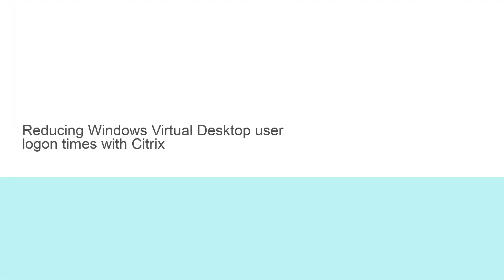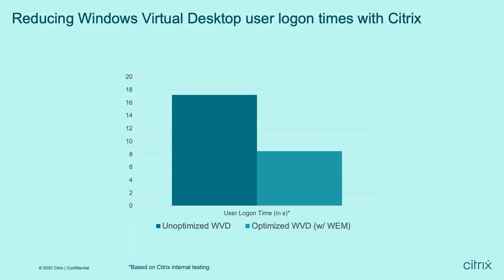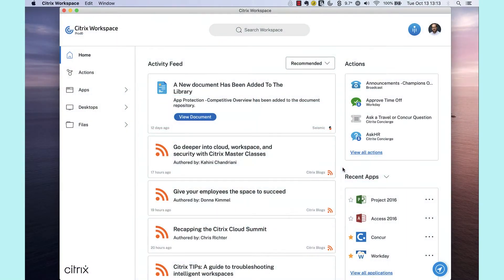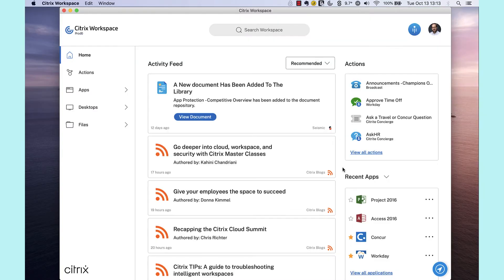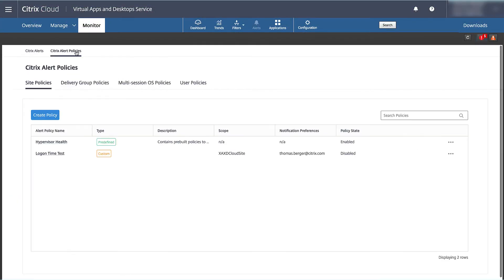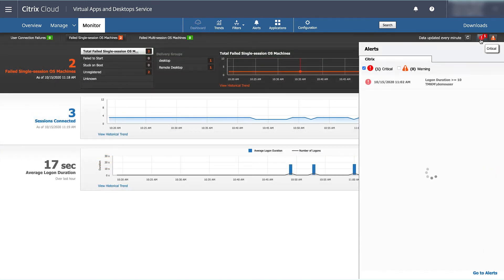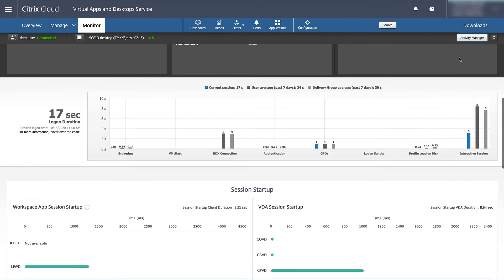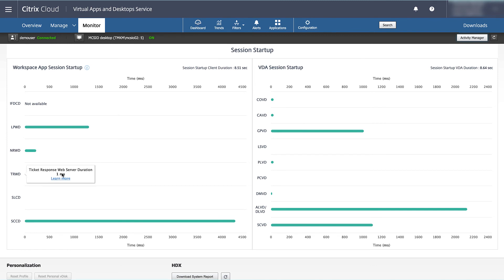Reducing logon times in Azure Virtual Desktop (Windows Virtual Desktop) with Citrix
Azure Virtual Desktop is an Azure-only solution for cloud-hosted virtual apps and desktops. Minimizing user logon times is key to a great user experience and maintaining productivity – it’s the first thing users do to start their day in addition to throughout the day. Only Citrix can optimize Azure Virtual Desktop logons by more than 50% in typical environments using Citrix Workspace Environment Management (WEM) technology. Session pre-launch and lingering can further reduce logon times to near instant. Comprehensive monitoring and reporting allows admins to track logon optimizations over time and quickly spot any failures. The end result is the ability to do more with a lower overall TCO throughout the lifetime of the environment.